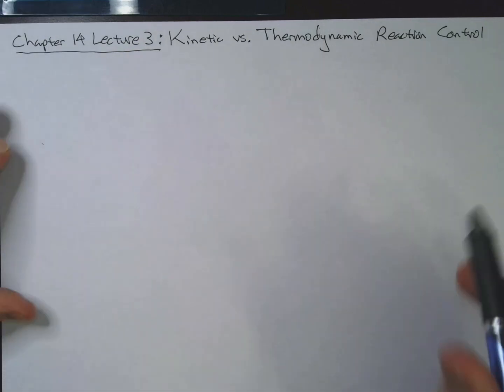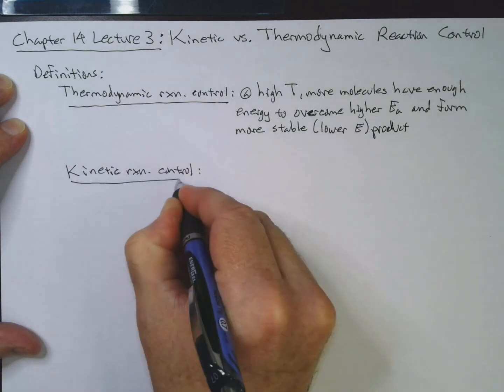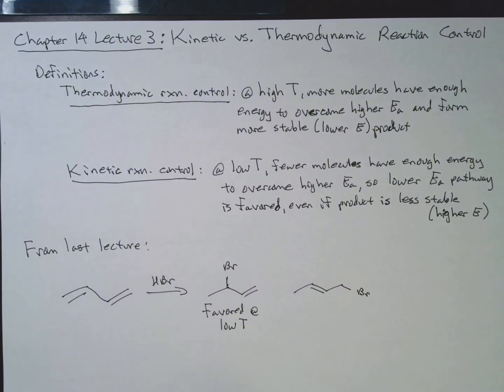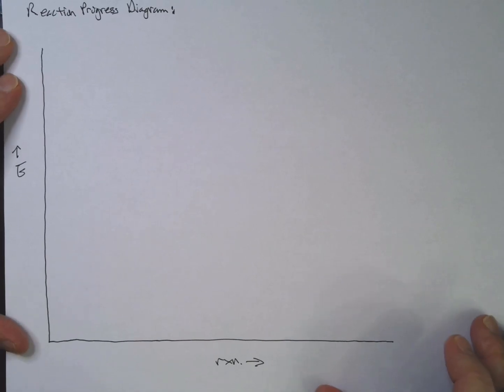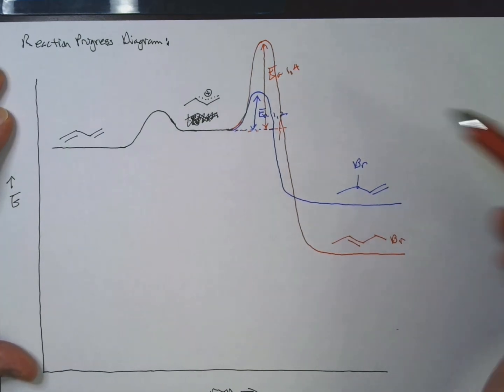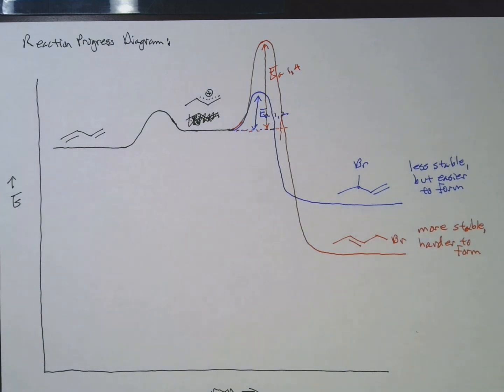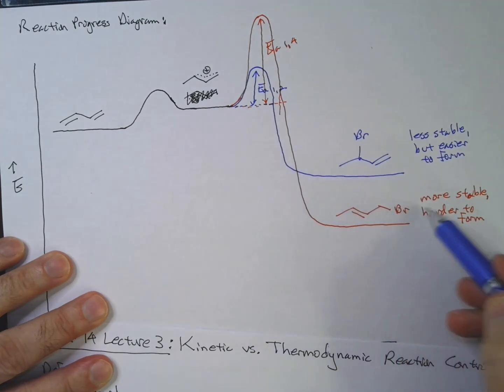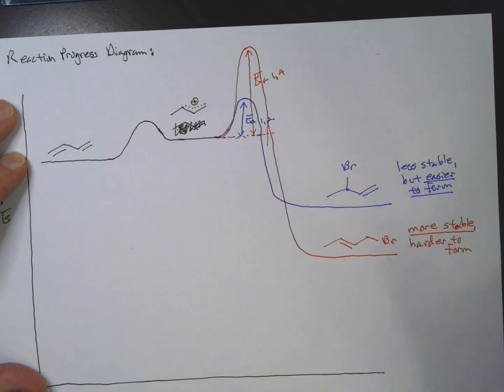Chem 12B Chapter 14 Lecture 3: Thermodynamic and Kinetic Reaction Control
Dr. Pitcher explains the concepts of thermodynamic and kinetic reaction control and how they apply to conjugate addition reactions.